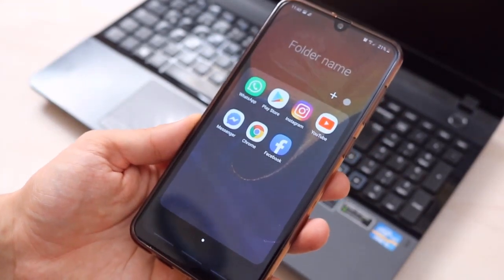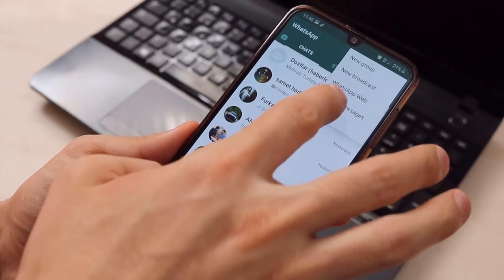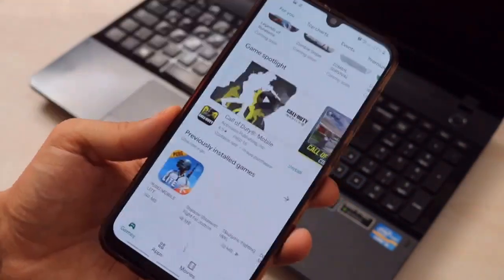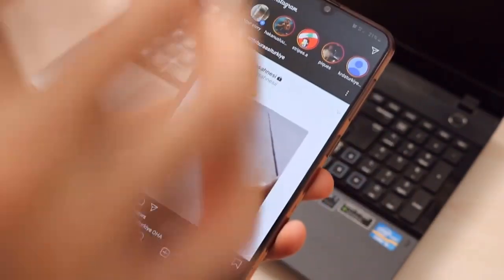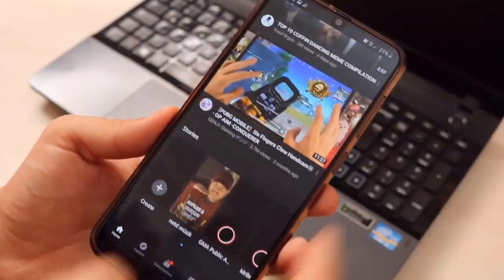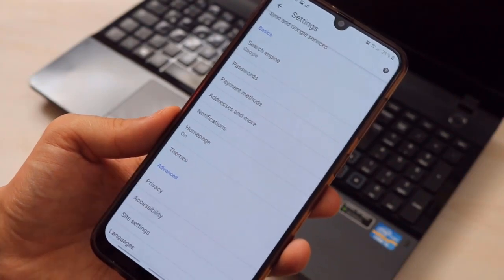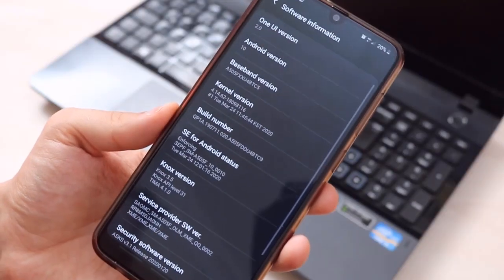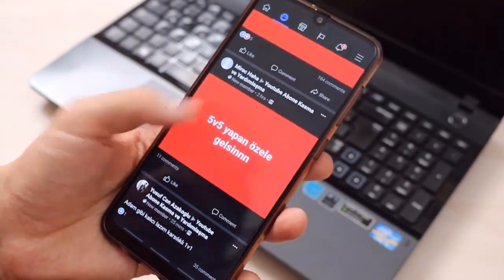All Dark Mode Apps For Android Devices 2020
All Apps In DarkMode Full Method (100% WORKS)

If you exited to change all of your android apps in dark mode
this is the right place you came and just follow my video instruction i will show you how to do it
by the way i hope so you my friend gonna help me to get my first 100k

Facebook Dark Mode New Update 2020 | Enable Dark Mode on Facebook | Facebook Official Dark

Enable Pause Button on Play Store | How to Pause Download in Play Store 2020

Change WhatsApp Home Screen Wallpaper Updated 2020